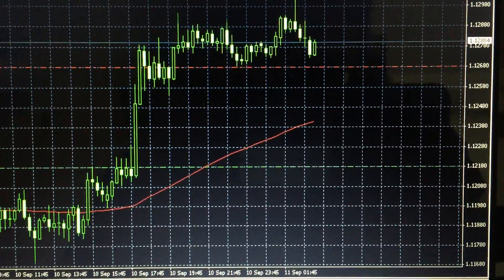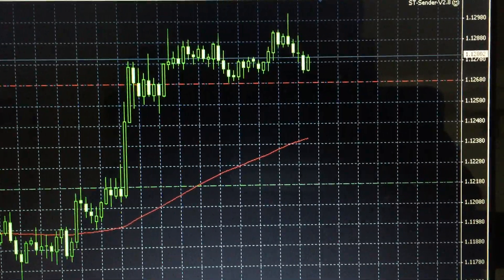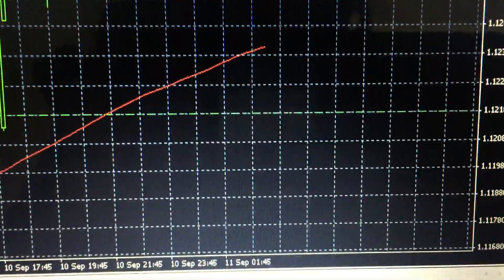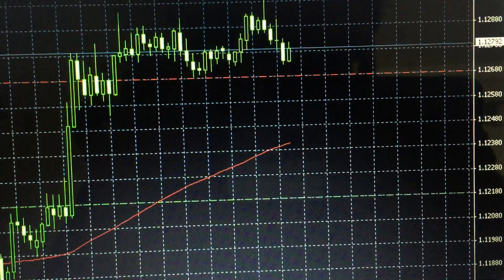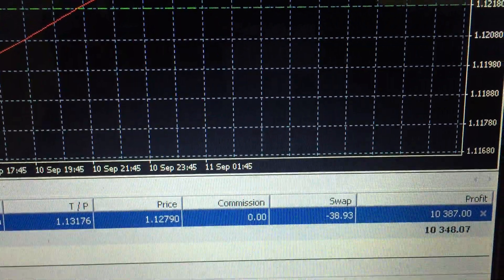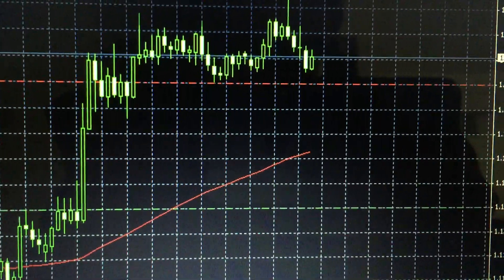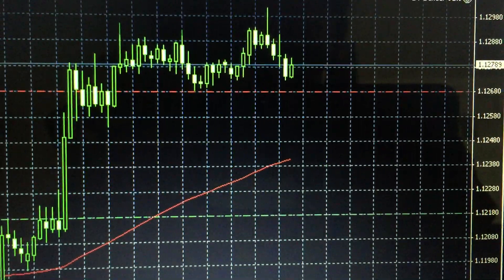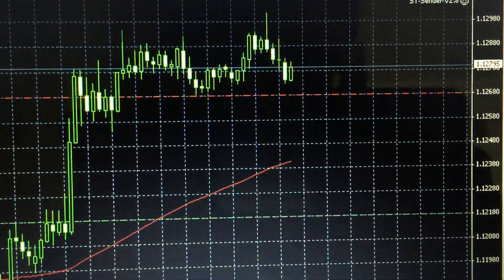Live Trade Copier Trade Taken on 10th September 2015 Part 2